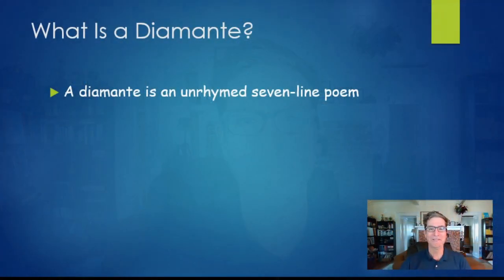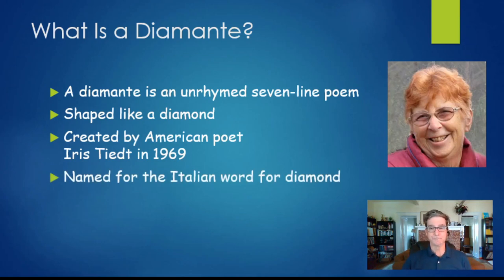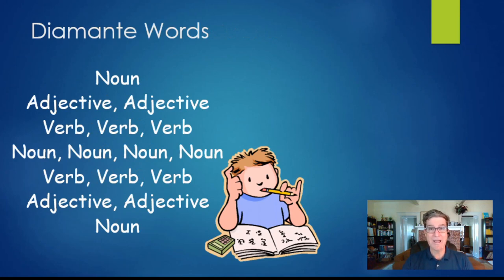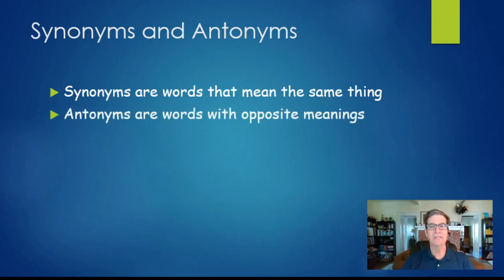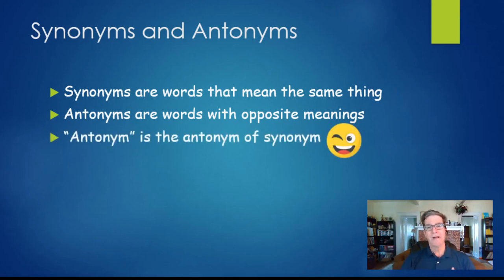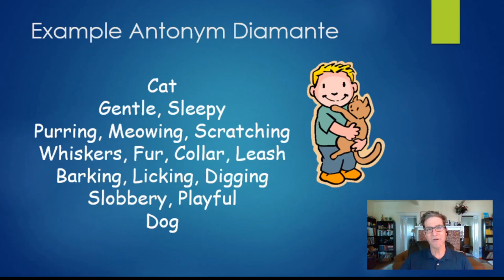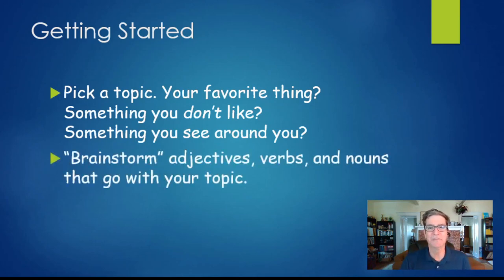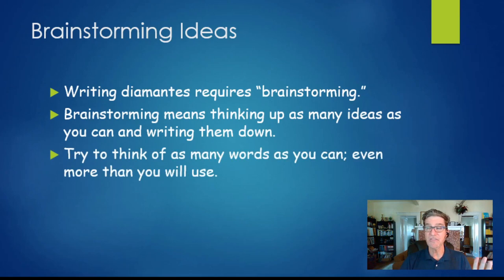Dynamite Diamantes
A poetry-writing lesson for kids. Creating diamante poems with former Children's Poet Laureate, Kenn Nesbitt.